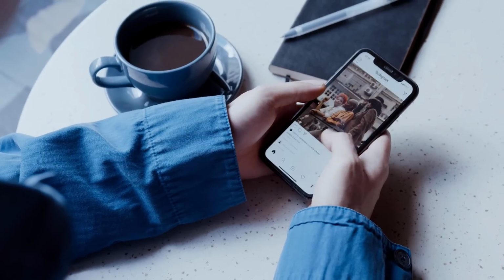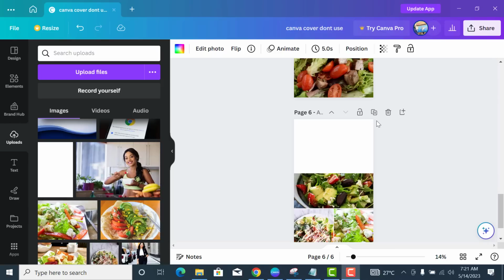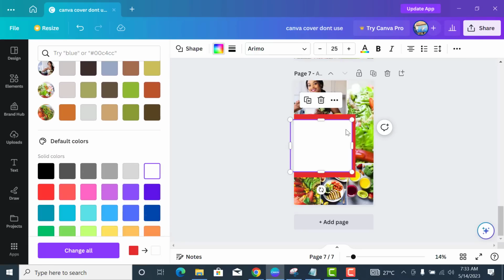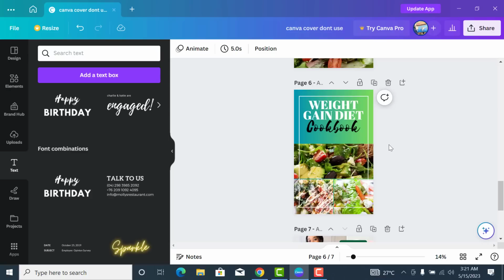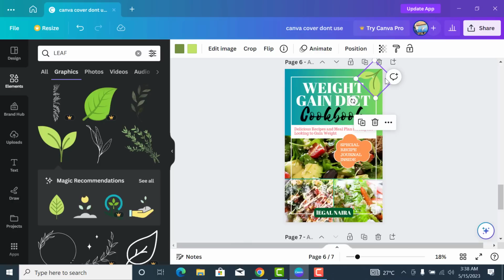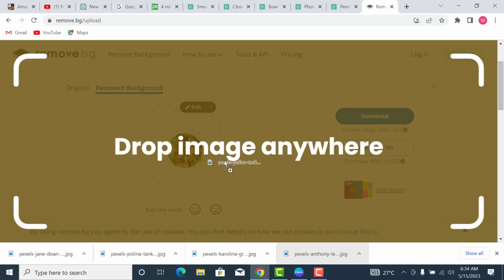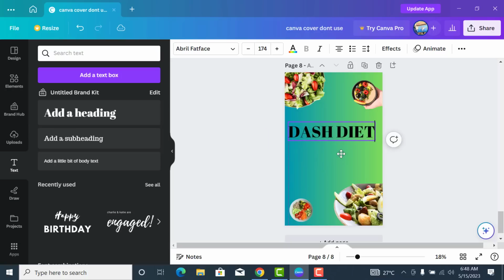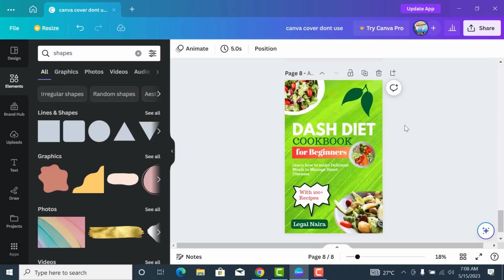DESIGN EBOOK COVERS LIKE A PRO | Make $1,000 Monthly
Online cousins, just click what I click, do what I do and you'll achieve the result I achieve easily.

You can use the tips exposed in this video to make money on fiverr and upwork or other freelancing websites.